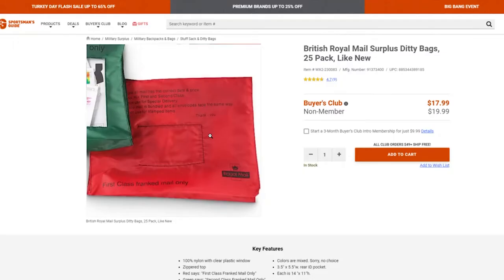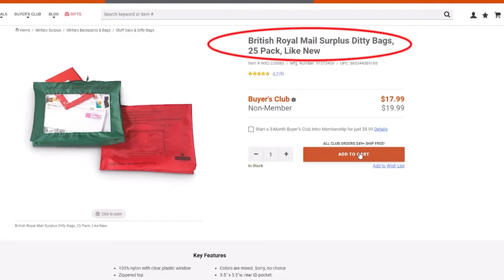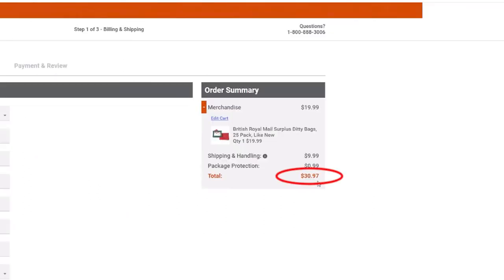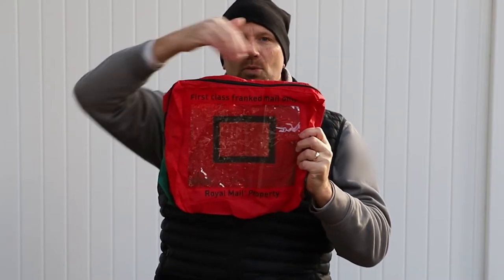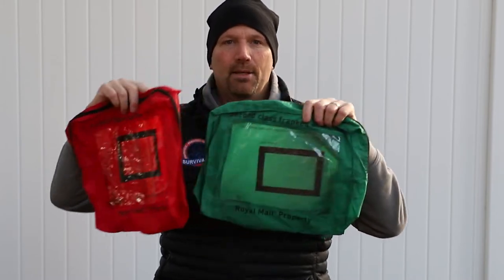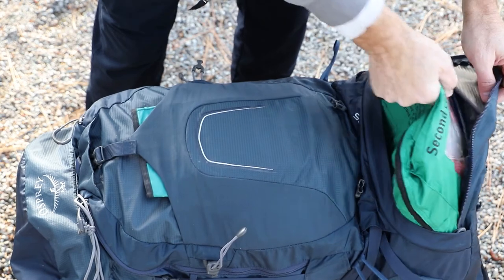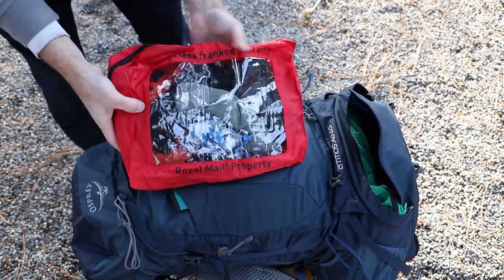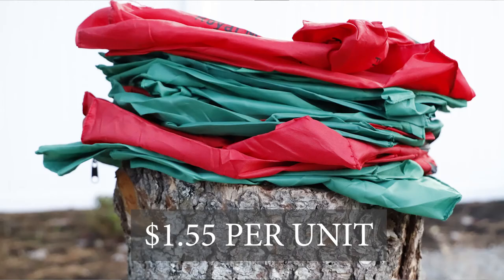Sportsman's Guide British Royal Mail SURPLUS Ditty Bags (Gear Review)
This video shows our first impression/review of the Sportsman's Guide British Royal Mail SURPLUS Ditty Bags.  We received no compensation for making this video.